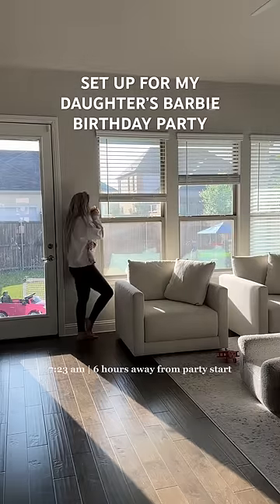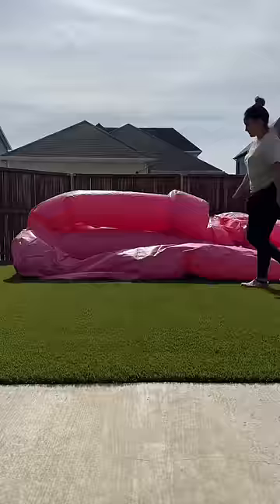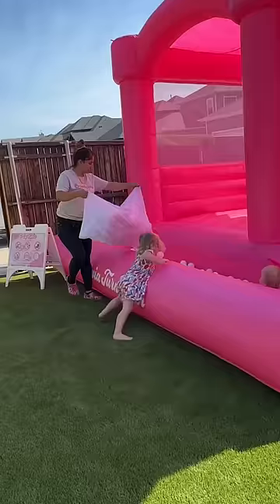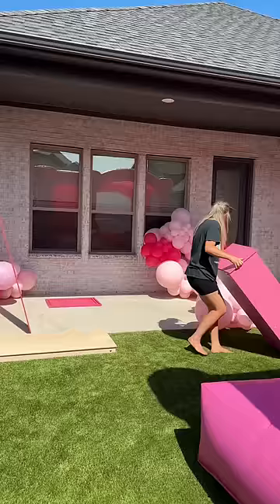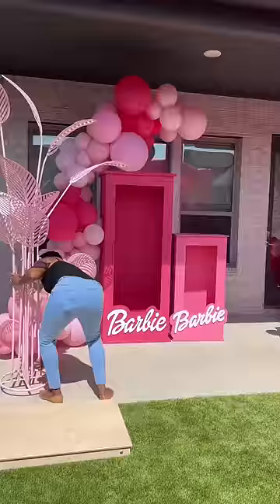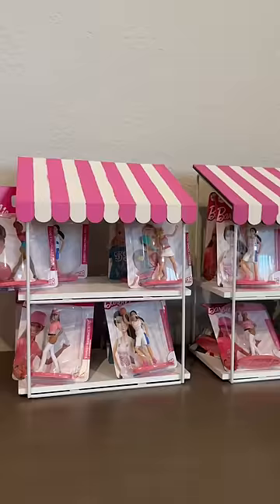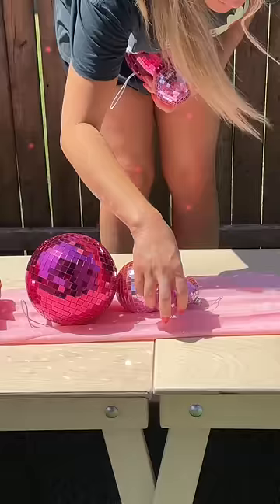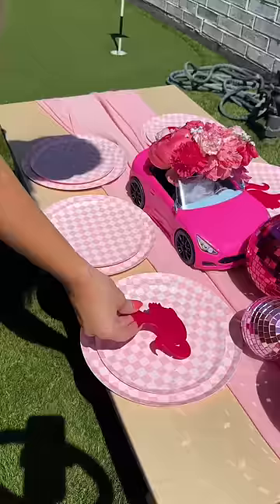Help me set up this barbie party! More details on my IG/TT